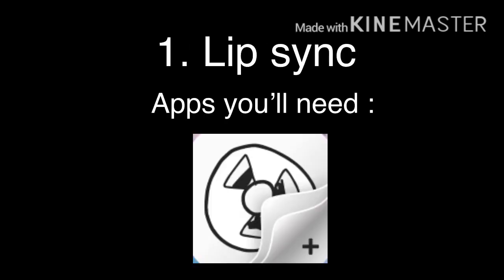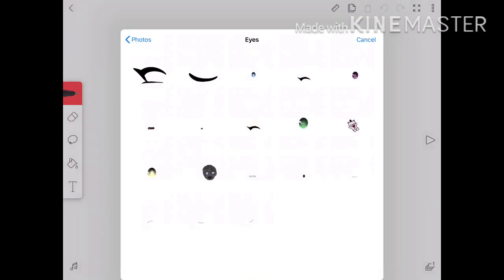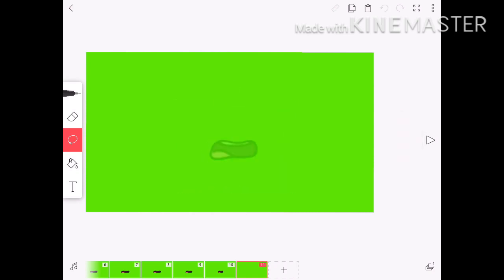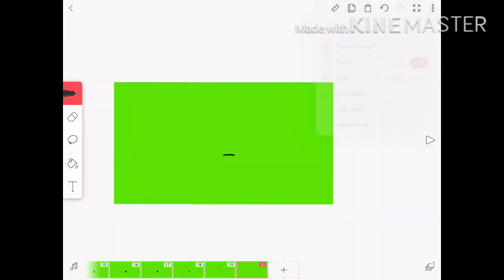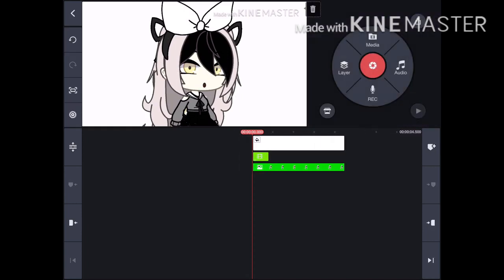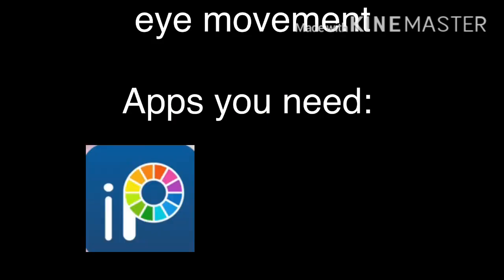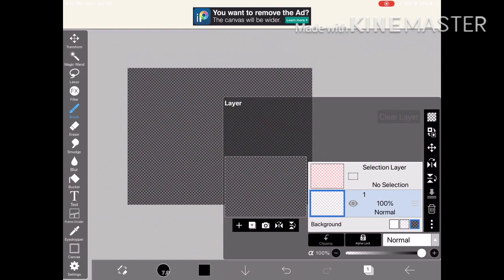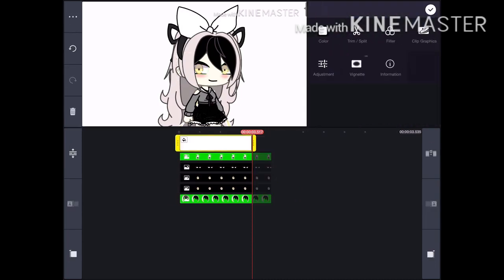3 tutorials in one video_ [ with kinemaster ] gacha life